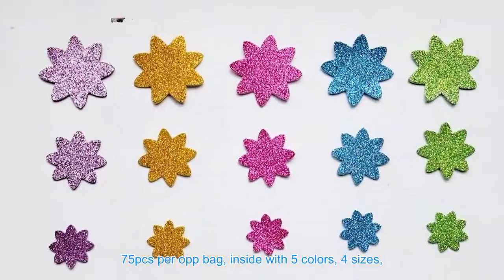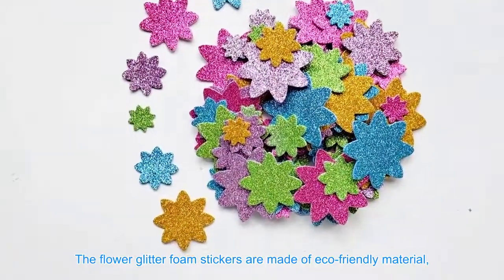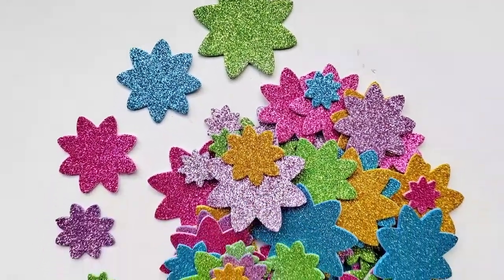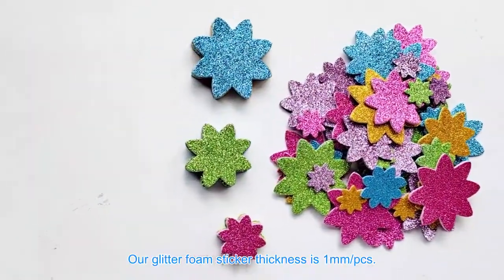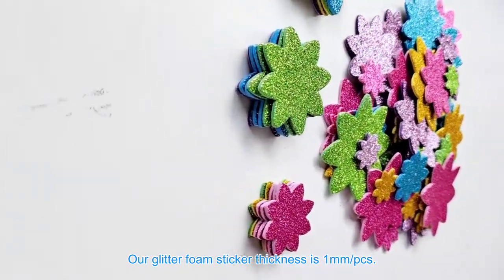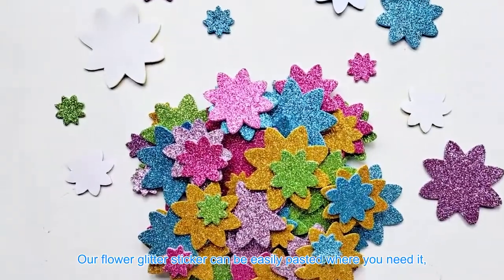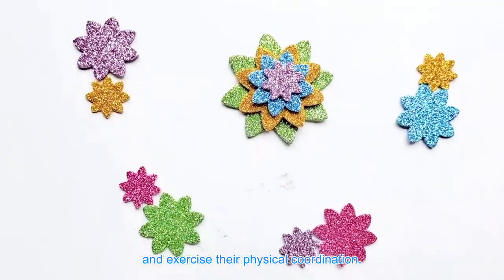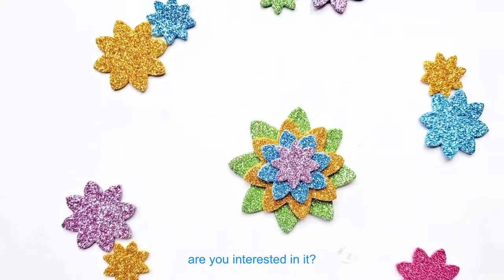Flower Glitter Foam Stickers